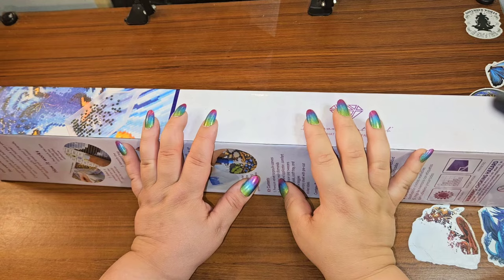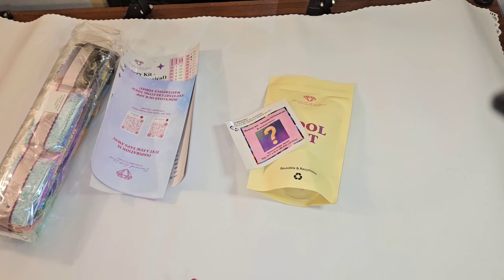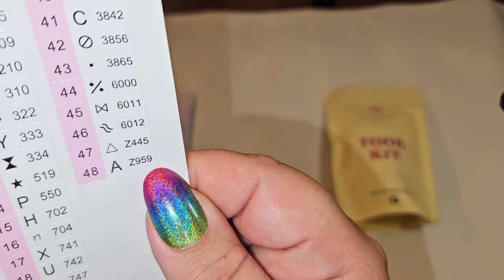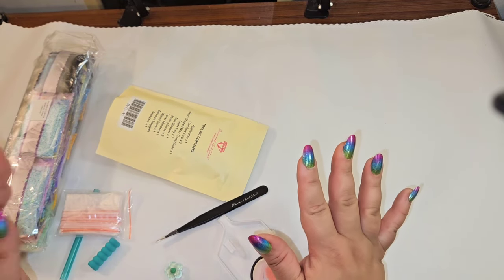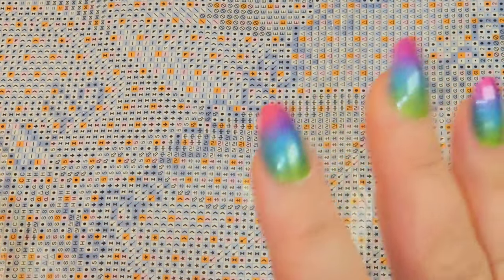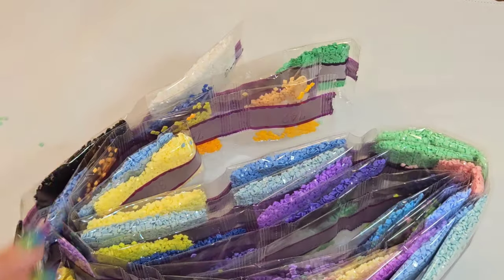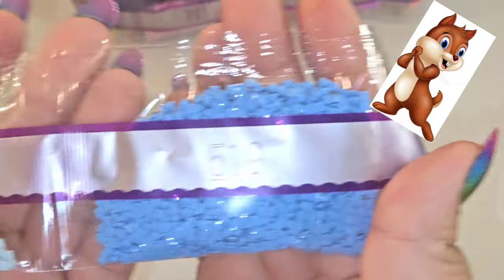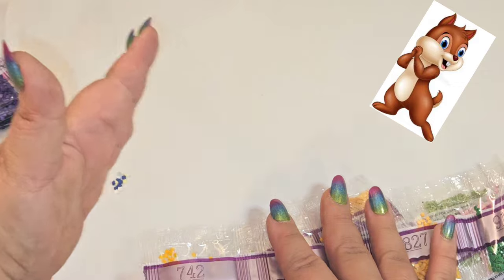Diamond Art Club - MYSTERY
Hey, Yall!
I am so excited to show you this canvas from Diamond Art Club. I am obsessed with mystery paintings! 😍

code MYSTRIA10 for $10 off